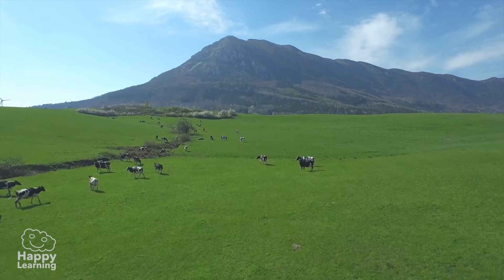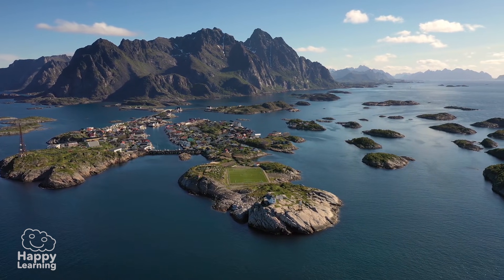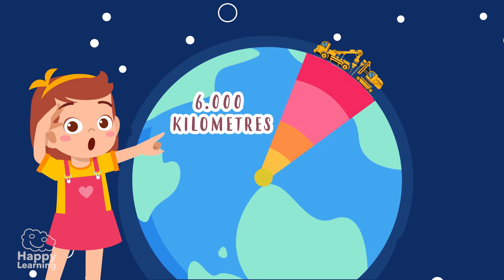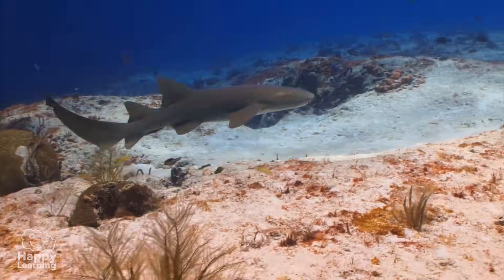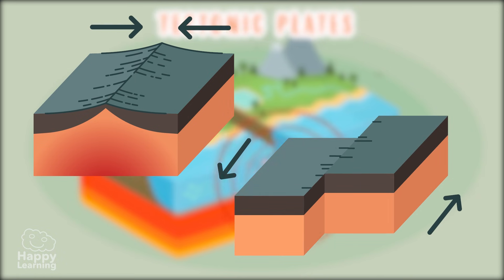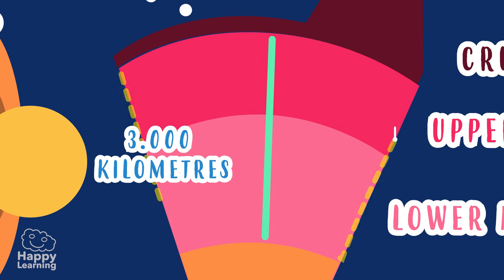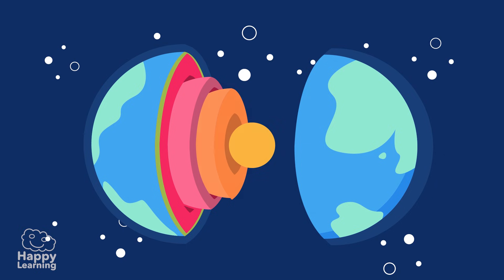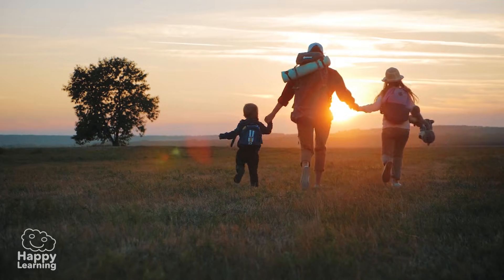THE GEOSPHERE | Educational Videos for Kids